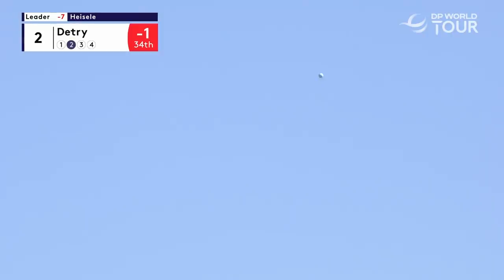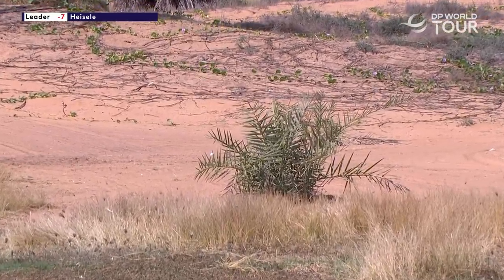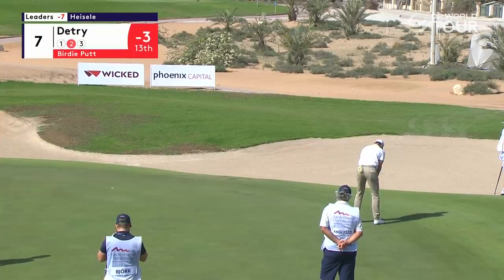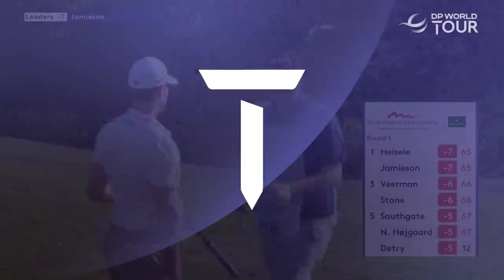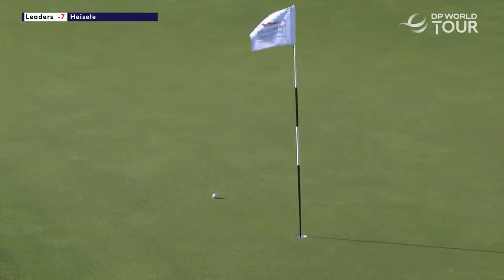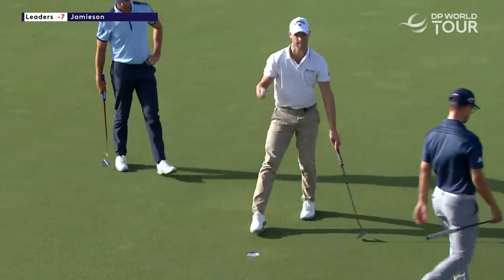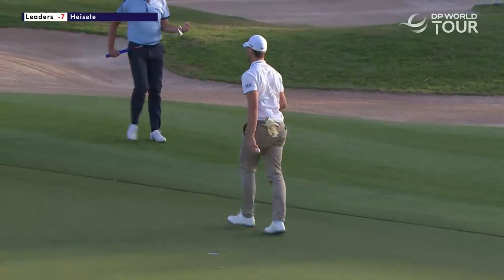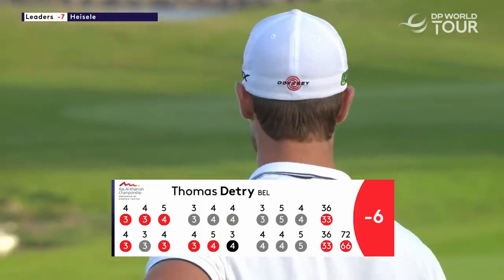Thomas Detry's opening round 66 Highlights | 2022 Ras Al Khaimah Championship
Quick fire birdies at the start of each 9 helped Thomas Detry to a first round 66, one behind leaders Hiesele and Jamieson after Day 1 at the 2022 Ras Al Khaimah Championship presented by Phoenix Capital.

Another exciting chapter on the DP World Tour begins as Danny Willett, Bernd Wiesberger and Nicolai and Rasmus Højgaard lead the field at the inaugural Ras Al Khaimah Championship presented by Phoenix Capital. The Emirate of Ras Al Khaimah will host a DP World Tour tournament for the first time from February 3-6, when some of the Tour’s biggest stars battle it out at the spectacular coastal venue of Al Hamra Golf Club, which has previously hosted three Challenge Tour events. Willett is a two-time winner in Dubai and will be looking forward to visiting a new Emirate this week. Like Willett, Wiesberger started his 2022 campaign with consecutive events in the United Arab Emirates with the back-to-back Rolex Series events in Abu Dhabi and Dubai. Twins Nicolai and Rasmus Højgaard will be aiming to continue their recent success after becoming the first brothers to win in back-to-back weeks on Tour. Also joining the field are former Ryder Cup captains Thomas Bjørn, Colin Montgomerie and Pádraig Harrington. Who will come out on top?